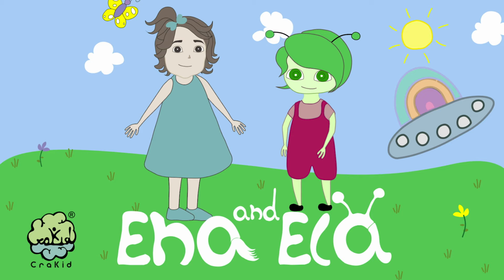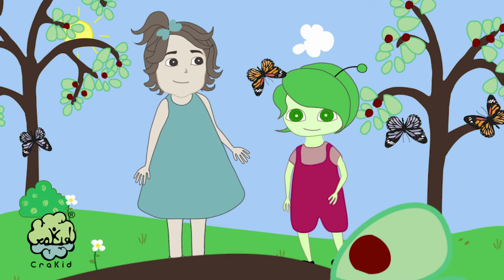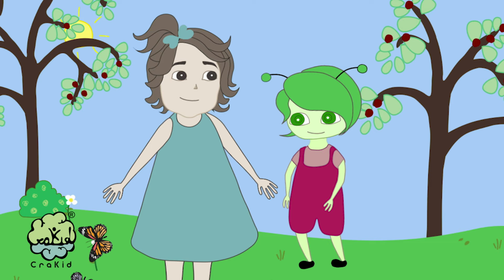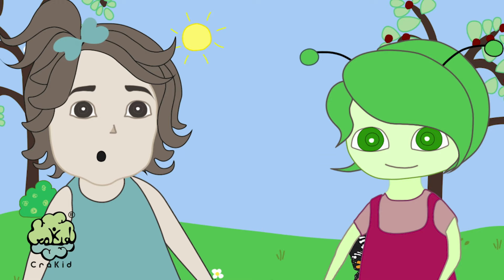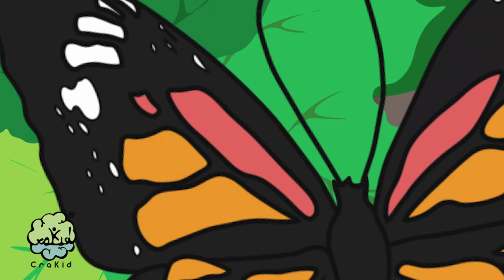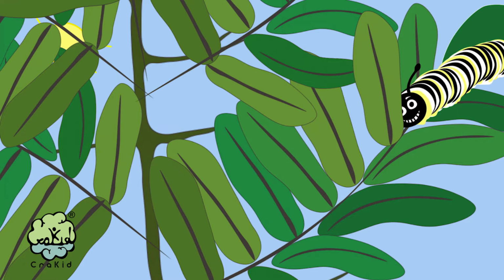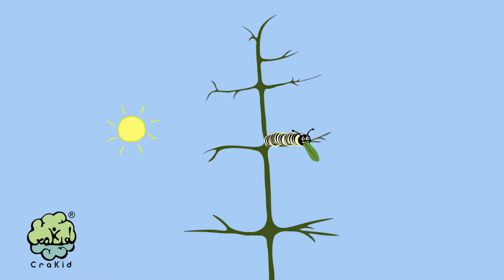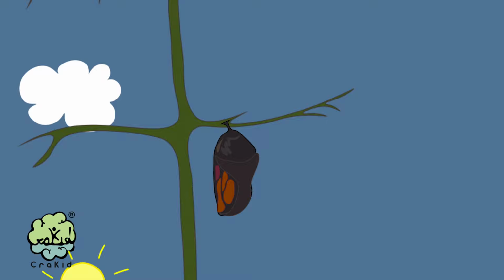Life cycle of a Butterfly | Episode - 3 Ena and Ela | Caterpillar | Hungry Caterpillar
Ela was so curious to see a little caterpillar thinking it's a little worm, then Ena helped her to know more about Caterpillars and Butterflies.
One day Mama butterfly lays eggs on the leaves. It stays inside for days, then on one morning the egg hatches and the caterpillar comes out of the egg called larvae.

About Ena and Ela

Ena & Ela are two best friends. After seeing the beautiful planet Earth from outer space, Ela visited Earth and she met Ena. Their fun adventures exploration of earth grows with their friendship.